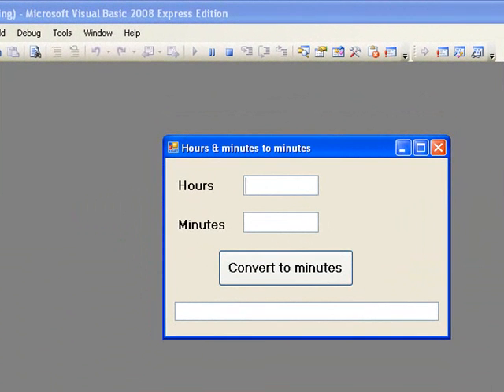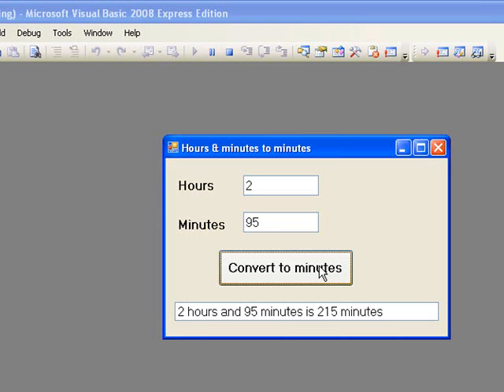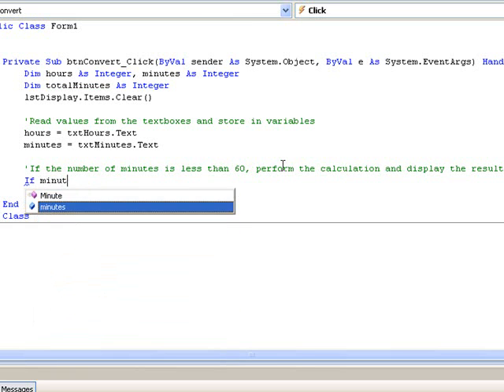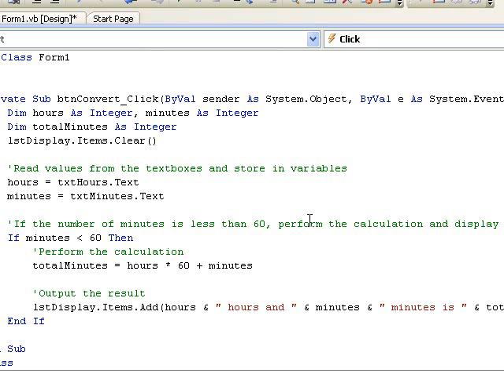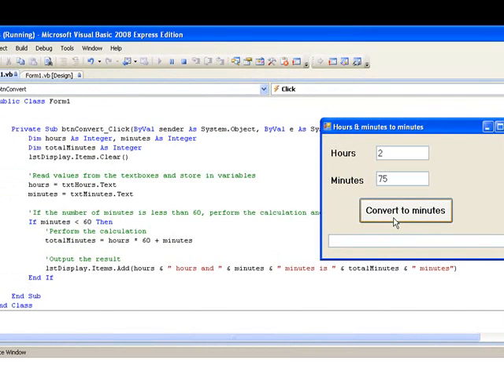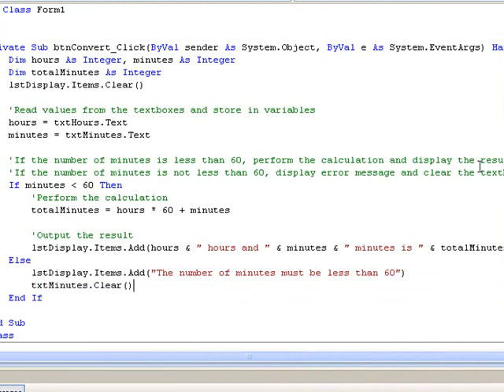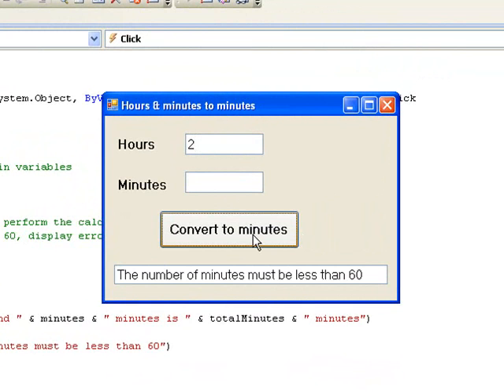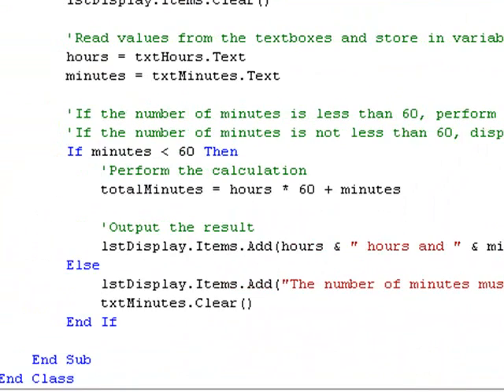Visual Basic 2008 for Beginners: Tutorial 7 - If Blocks Part 1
VB 2008 Tutorial 7: If Blocks Part 1.  In this Visual Basic tutorial for beginners we introduce If statements which are used to make decisions.  This tutorial is part of an introductory programming course in Visual Basic.  Any comments and suggestions for improvement are particularly welcome.